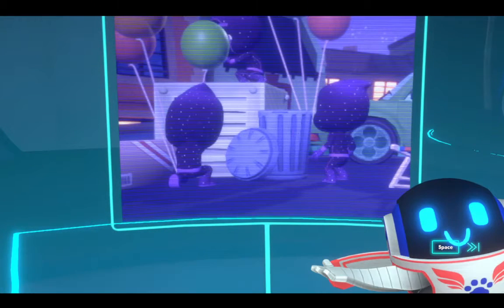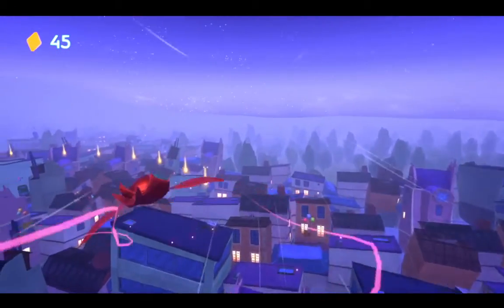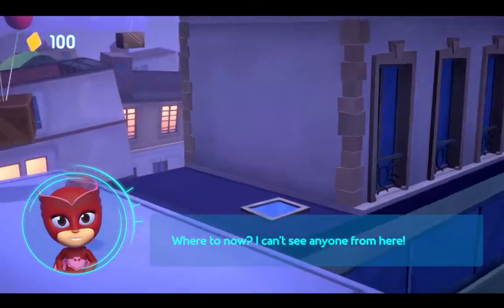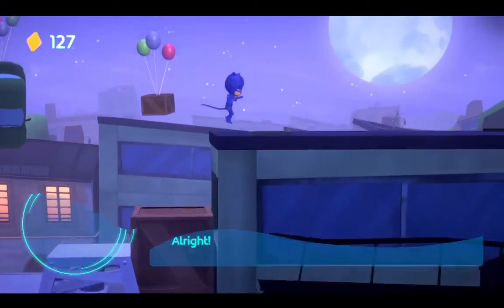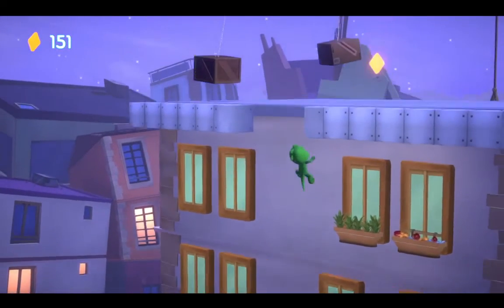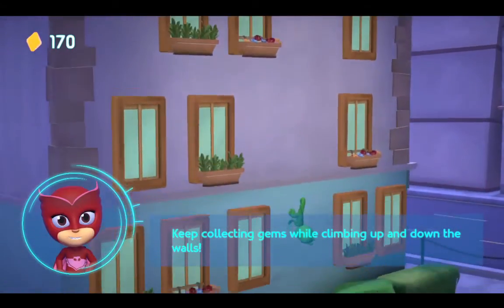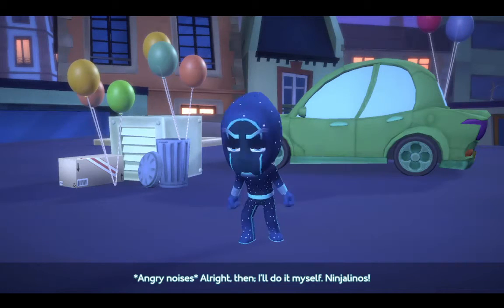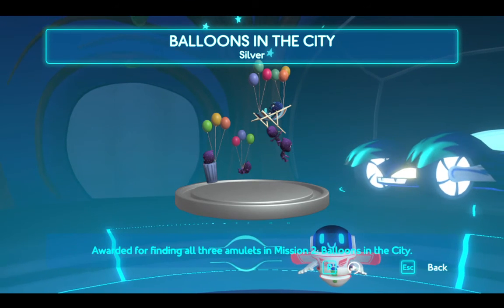PJ Masks Heroes of the Night Gameplay #2 | Balloons in the City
This is content is rated PEGI 3, it is suitable for all ages.

Who goes into the night to save the day? You do! Get your PJs on and become heroes Catboy, Owlette, and Gekko in the most exciting PJ Masks video game yet.

Starting out at Mission Control HQ, you’ll set off on a platforming adventure for little heroes. Use your superpowers – like Catboy’s speed, Owlette’s super flying moves, and mighty Gekko’s muscles – to stop the most popular night-time baddies. And explore eight PJ Masks locations, from the city roofs and Mystery Mountain all the way to the Moon! With help from PJ Robot, you’ll discover a world of friendship, teamwork, and amazing hidden collectibles.

Bedtime is the right time to fight crime – but can you save the world from Romeo, Luna Girl, Night Ninja and more villains?

BE THE HEROES - Play as Catboy, Owlette, and Gekko
EXPLORE THE WORLD - Visit 8 familiar PJ Masks locations
PLAY SAFELY - Use controls designed for little heroes
STOP THE BADDIES - Save the day from Romeo, Luna Girl, Night Ninja and more
SEARCH FOR COLLECTIBLES - Find lots of cool hidden items.